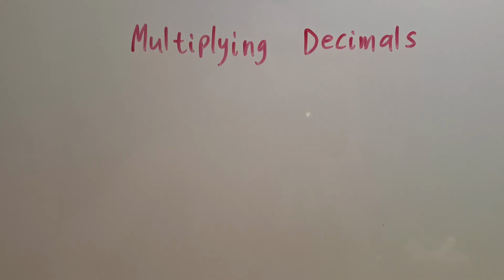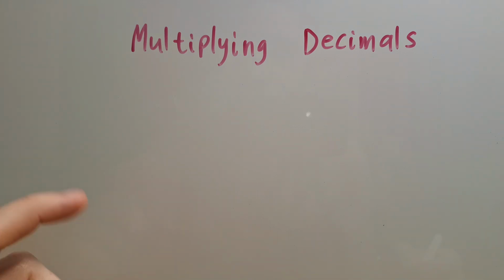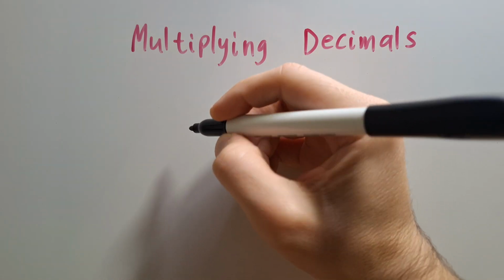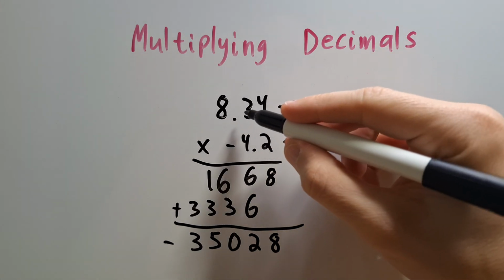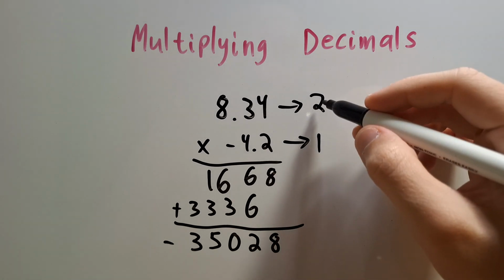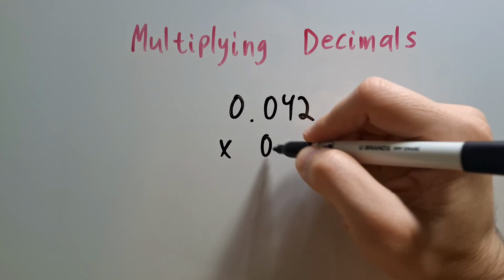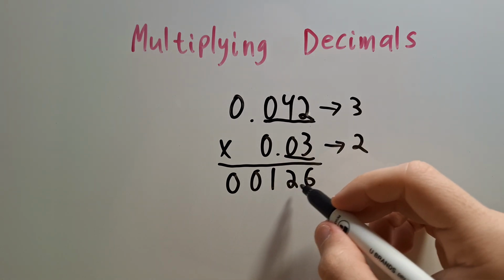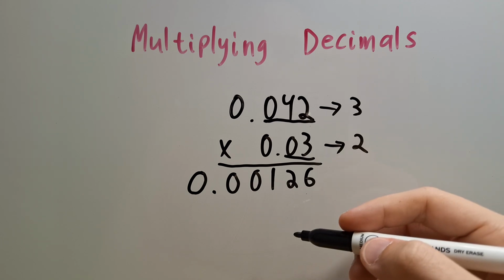Multiplying Decimals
In this video, I show you how to multiply decimals. In terms of the calculation steps, it is the same as far as multiplying whole numbers or integers. The catch is figuring out how many numbers need to be behind the decimals point in the product. All you must remember is how many numbers are behind the decimal point in the numbers you are multiplying.